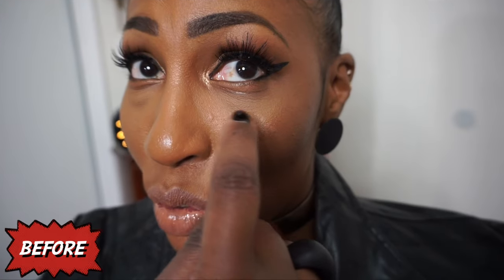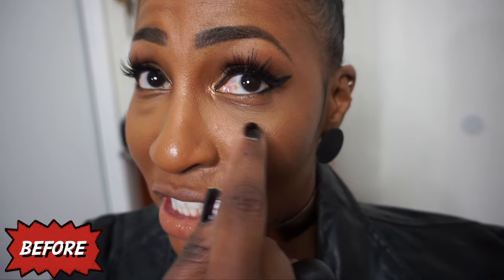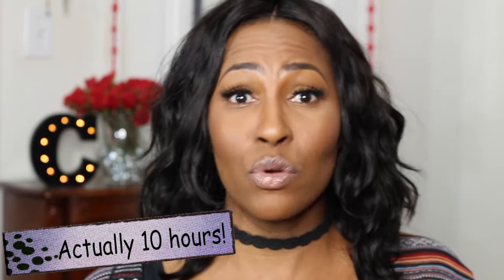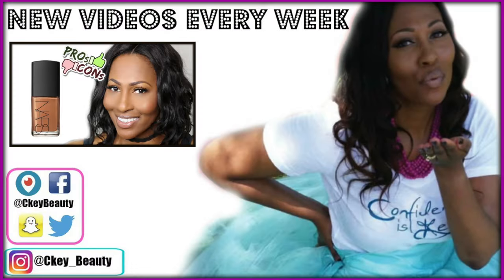UPDATE On My Under Eye Creasing Situation😉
🔴PRODUCT DEETS
-Dermalogica Intense Eye Cream
-Clinique Pep Start Eye Cream

**Makeup I Used Under The Eye For This Video** (I Got "Chu" lol)

-Tarte Shape Tape Concealer: Deep
-Too Faced Born This Way Concealer:Tan

-Nails: Milani Tattle Teal
-Choker: I don't remember

SNAPCHAT CkeyBeauty
PERISCOPE: CkeyBeauty

1007 N. Sepulveda Blvd #748